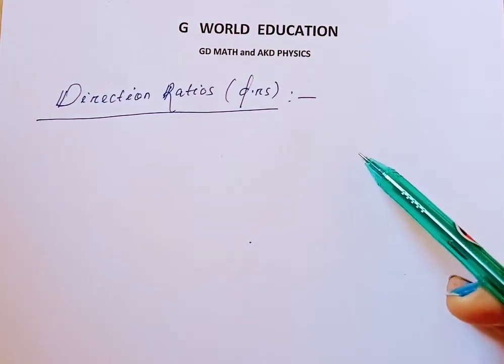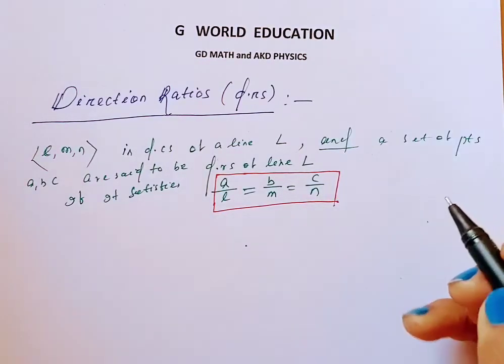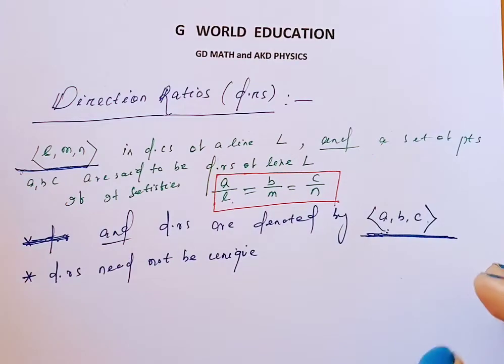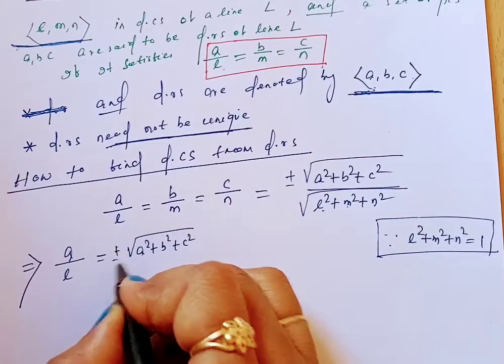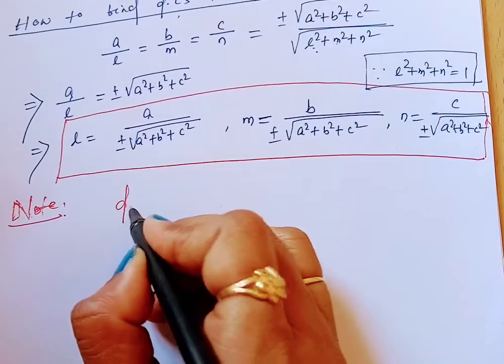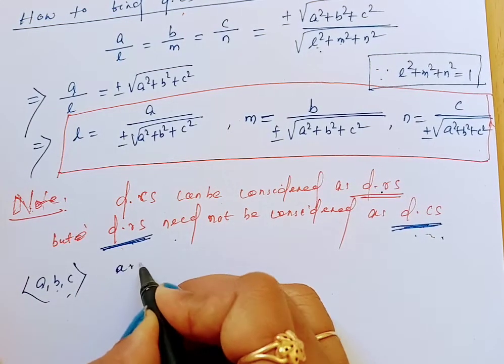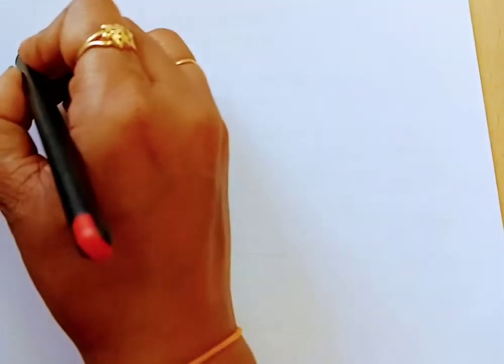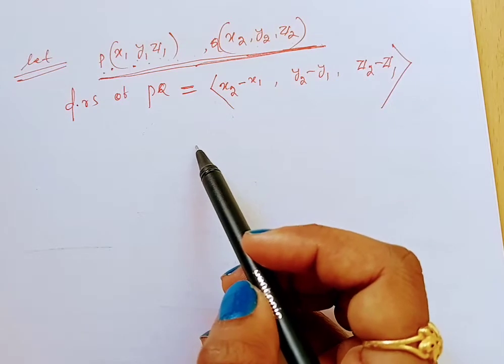Lec-12. 3D Geometry.5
direction ratios of a line and certain useful formula.
# d.cs.
# 3D GEOMETRY
# Distance Formula
direction Cosines
direction ratios
direction ratios